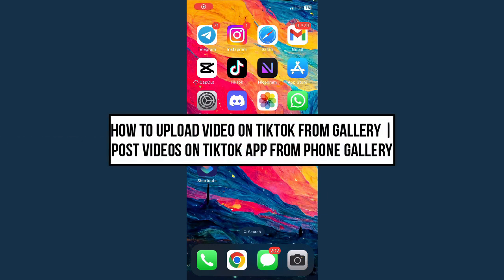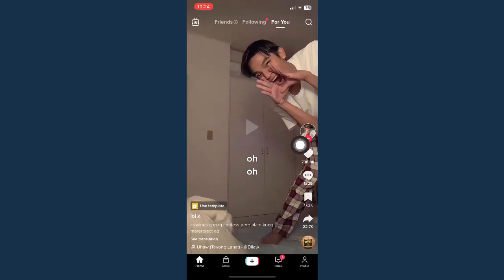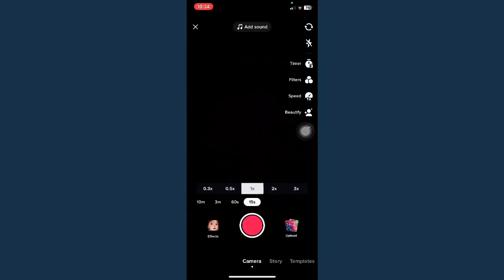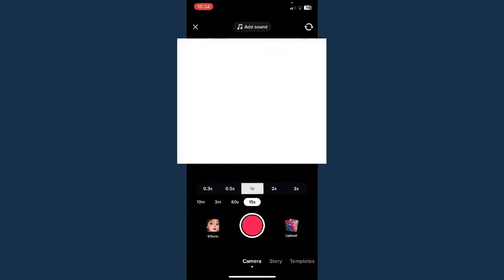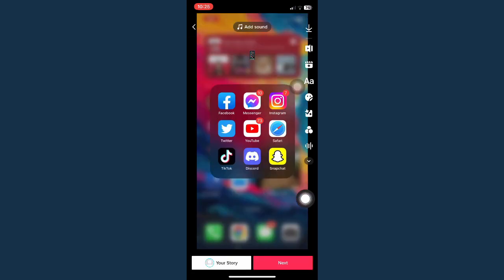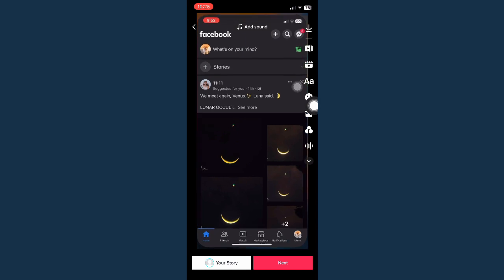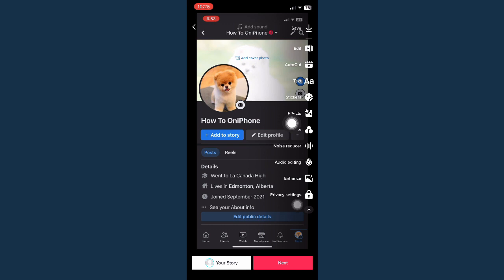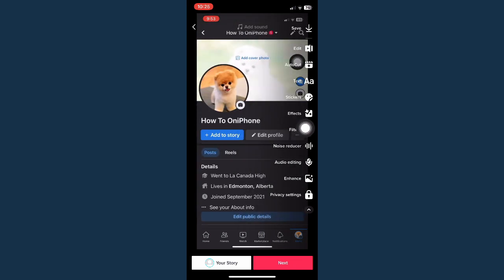How To Upload Video On Tiktok From Gallery | Post Videos On Tiktok App From Phone Gallery (2023)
Learn‎‎‏‏‎ ‎How To Upload Video On Tiktok From Gallery | Post Videos On Tiktok App From Phone Gallery

In this video I will show you‏‏‎ ‎how to upload video on tiktok from gallery | post videos on tiktok app from phone gallery